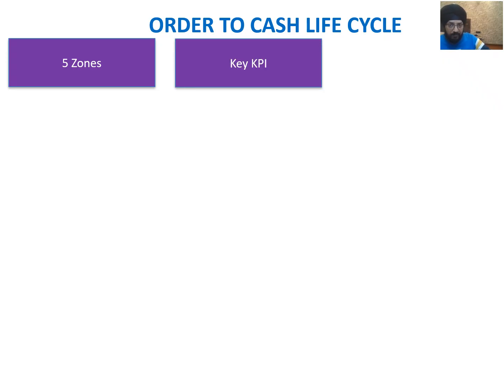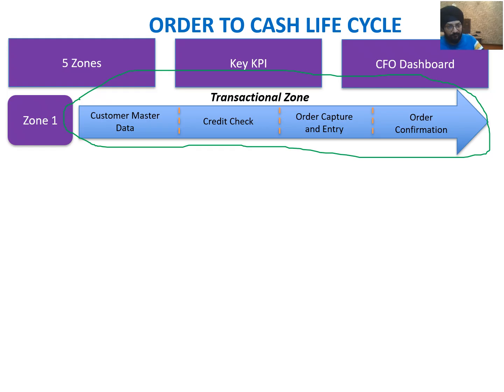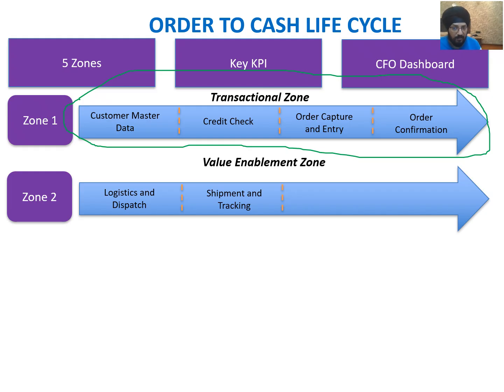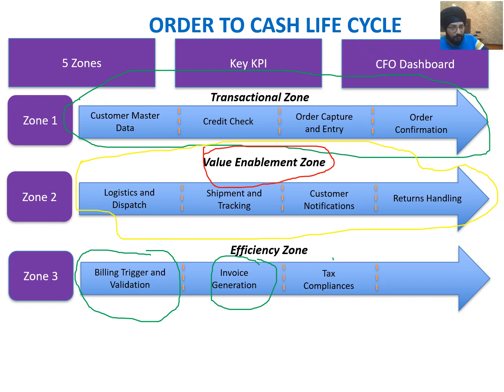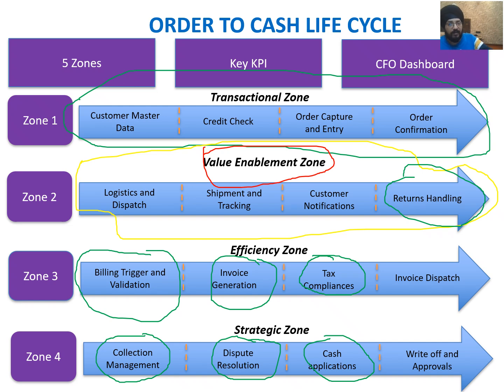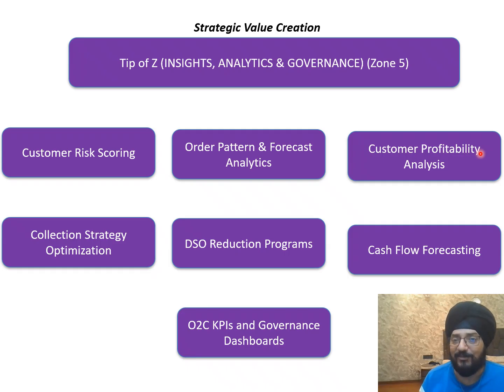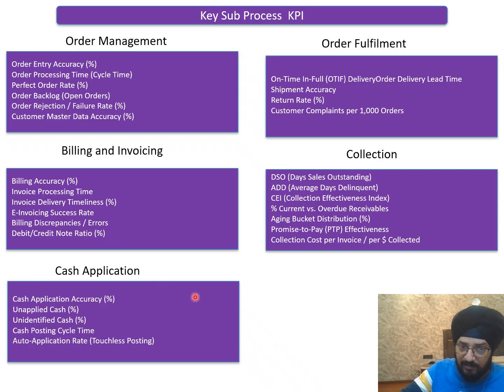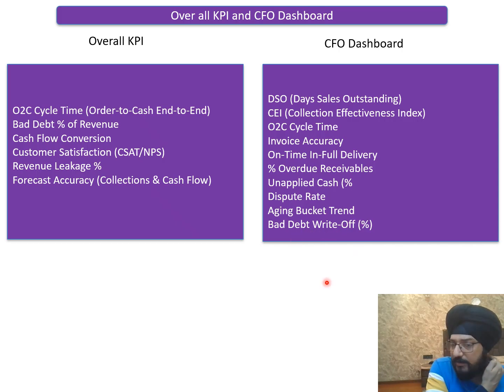Order To Cash Life Cycle (Sub Process level Deep Dive)otc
@Gurvindersinghrajpal , This is a video showcasing ETE process for OTC and all related KPI and the CFO Dashboard that is required to ensure the health of the process and how to achieve the efficacy and efficiency of the process